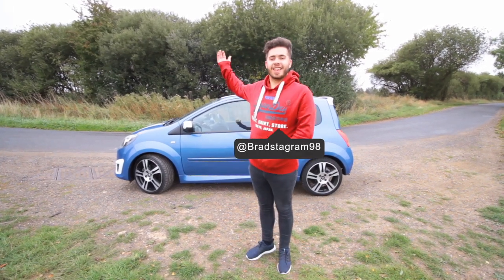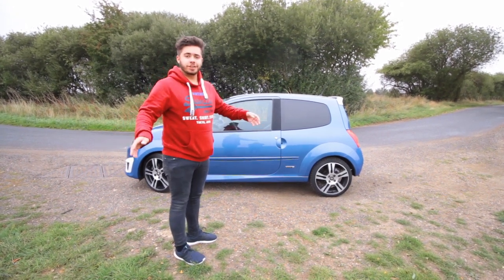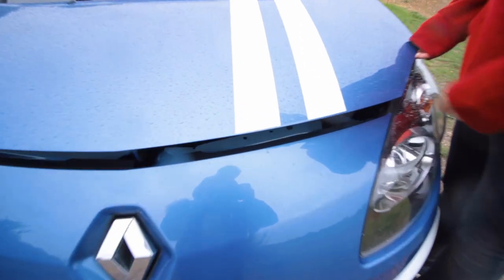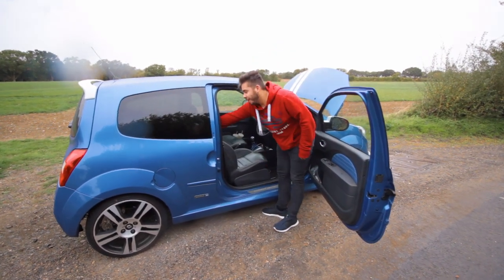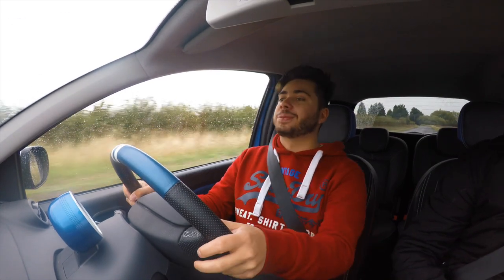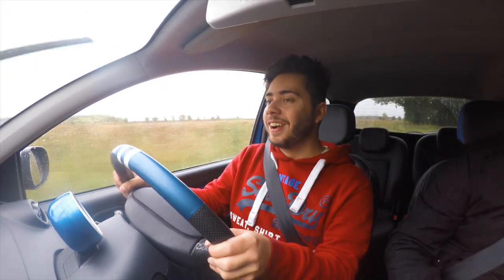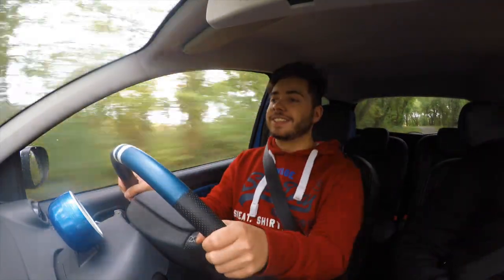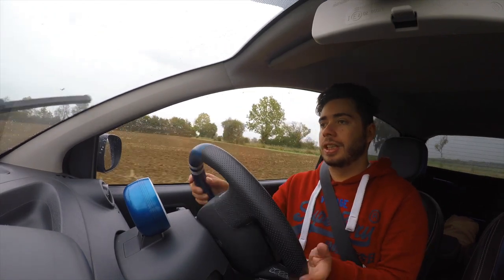Renault Sport Twingo Gordini, is it any good?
So I take a Renault Sport Twingo Gordini for a drive in this video, the big question is it any good?